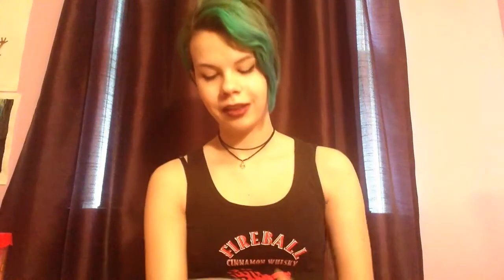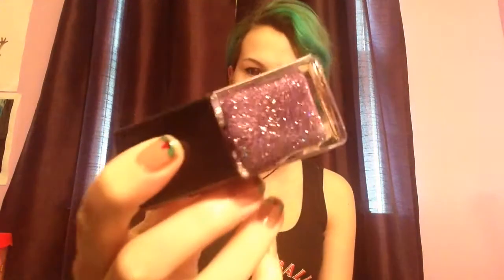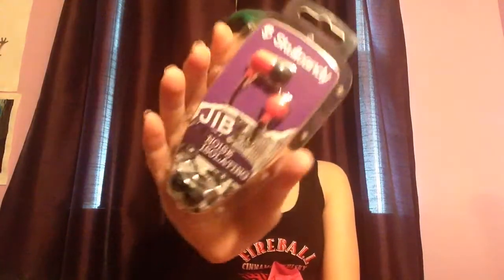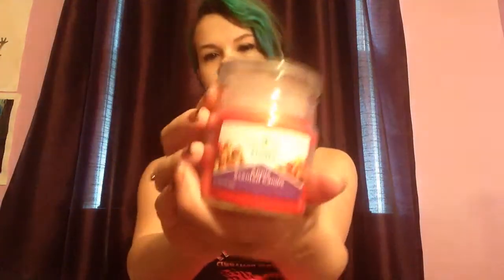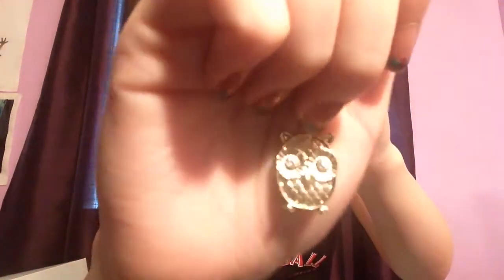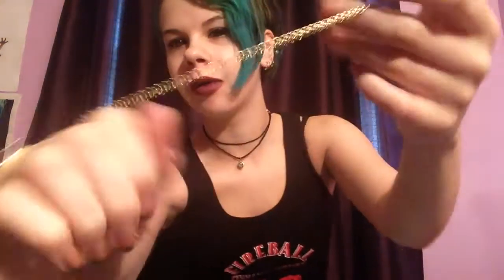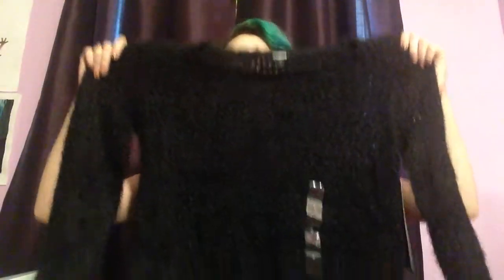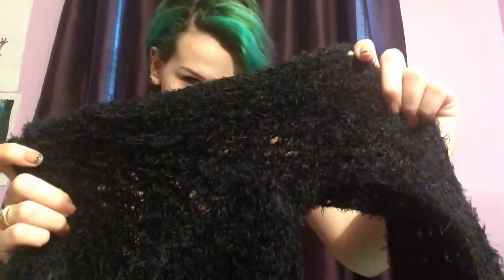What I Got For Christmas 2014|PART 1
Part Two is up.